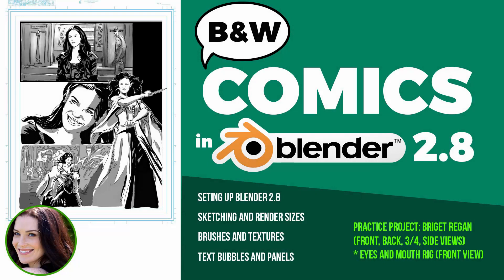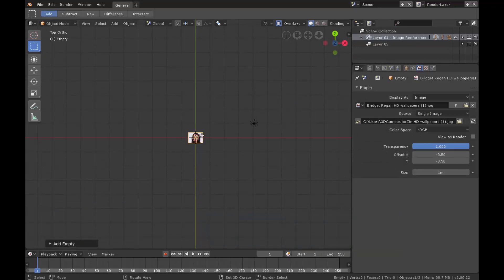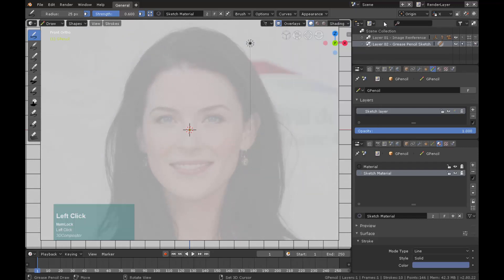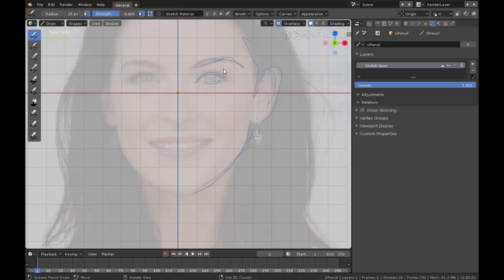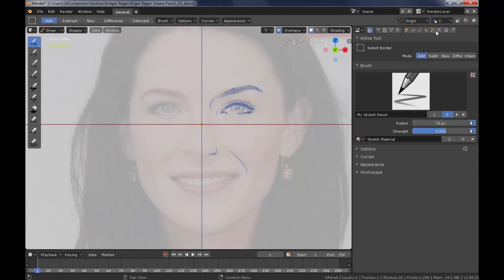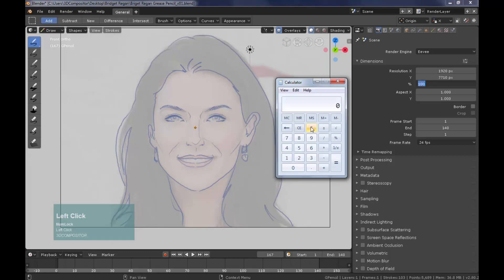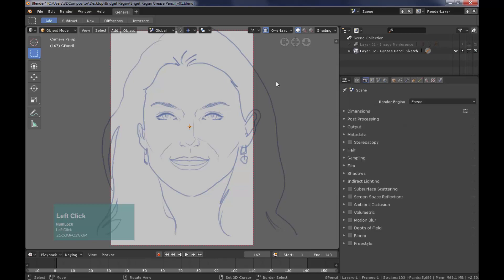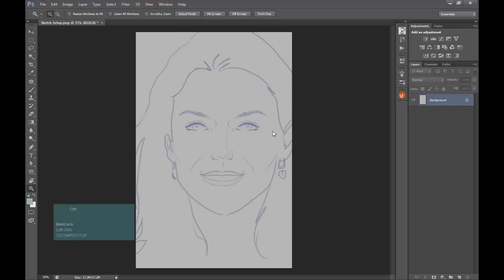Blender - Using grease pencil to create B/W comics (2.80 beta)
This is a sample video for a complete specialized series I did for a cg artist who wanted to use blender to print black and white comics. In this video you will learn how to use the basics of grease pencil and how to configure a page for printing comics (on American comic size page).